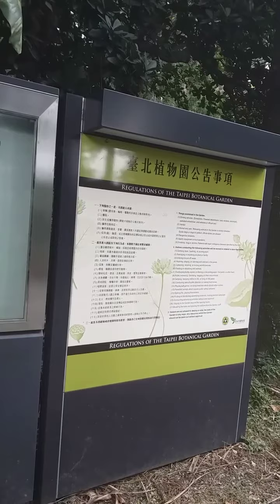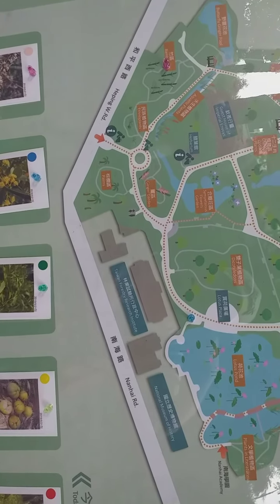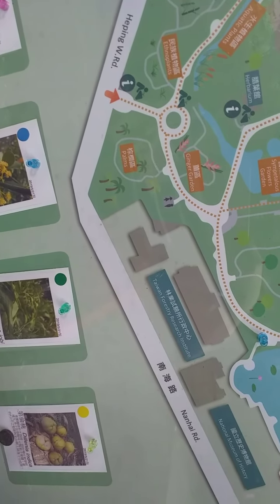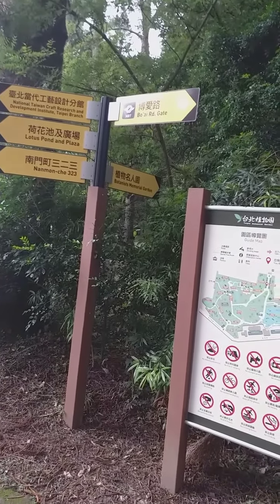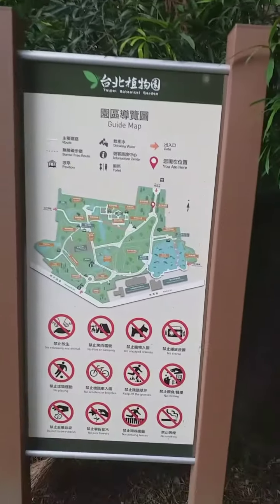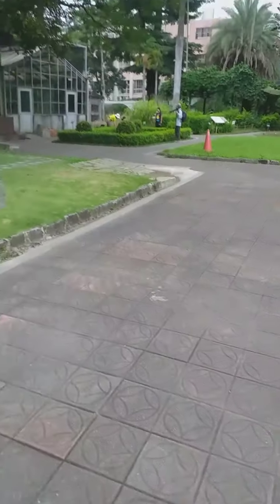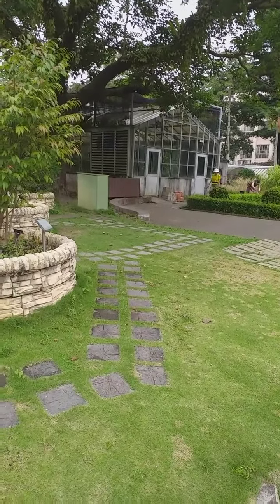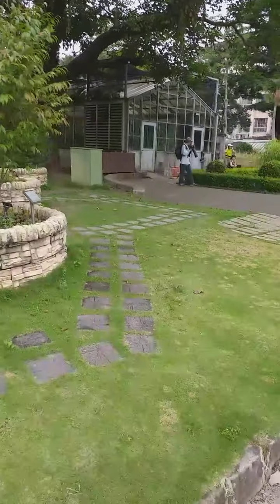Taipei Botancial Garden Introduction Part2